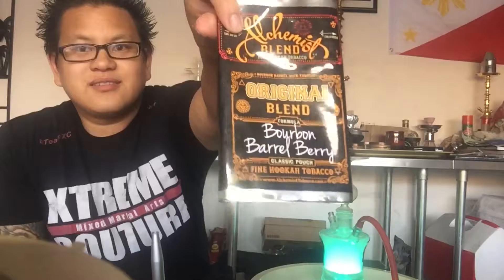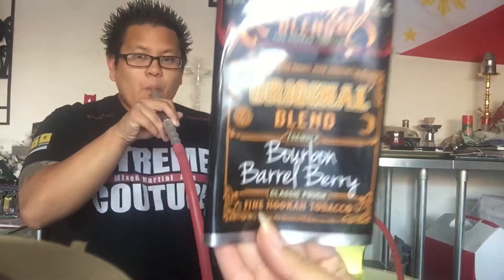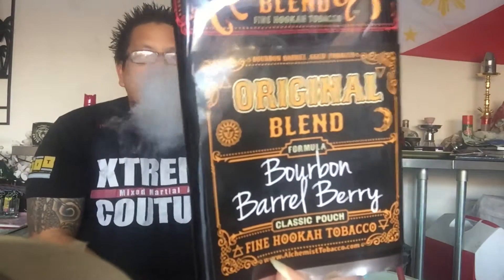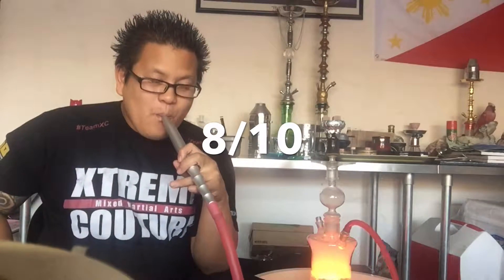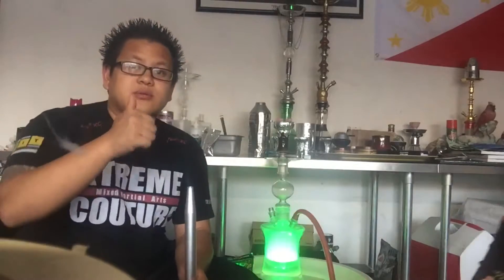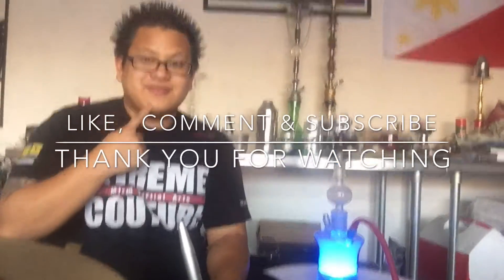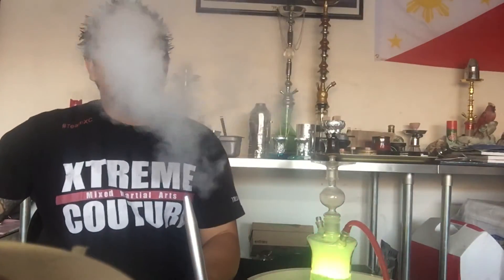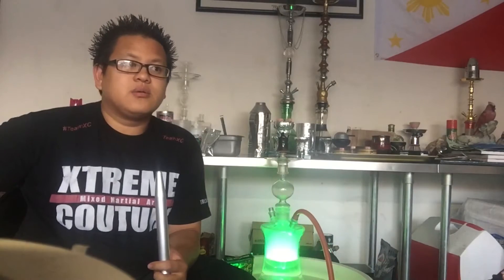[Flavor mix review] Samba Brainfreeze X Alchemist Bourbon Barrel Berry